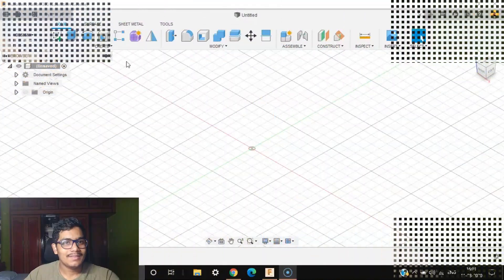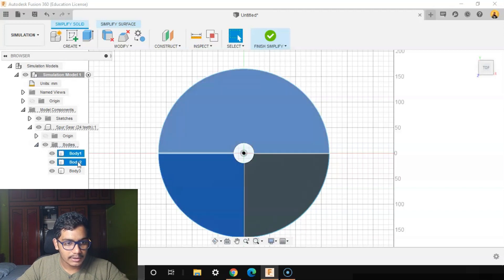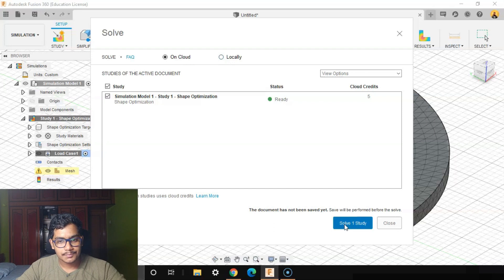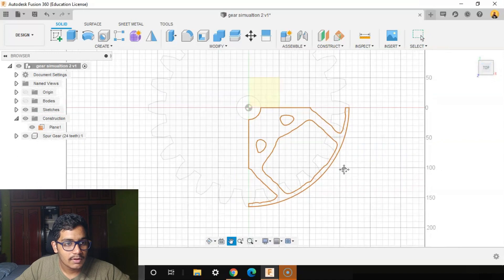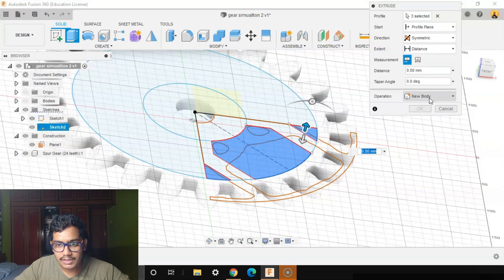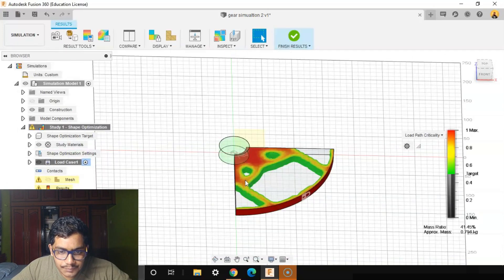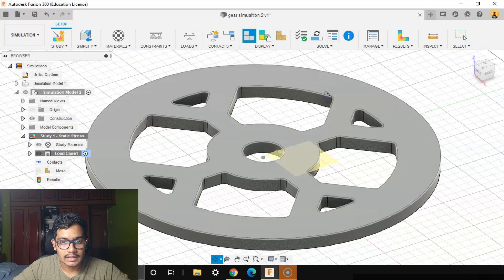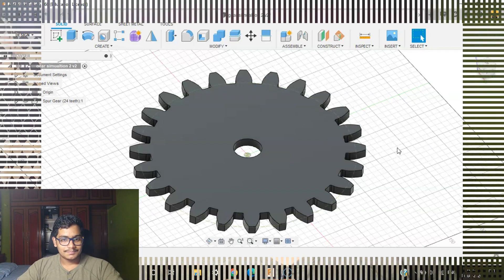SHAPE OPTIMIZATION SIMULATION( REMOVING MATERIAL NOT SUBJECTED TO LOAD) IN AUTODESK FUSION 360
In this video the basic usage of shape optimization simulation analysis has been displayed. Tools like preserve region, shape optimization criteria , promote design workspace, mesh drawings etc was used.By this method we can reduce material required and improve manufacturing and production efficiency.

Timeline :
0:00 - intro
0:24 - gear extracted from tools
0:41 - shape optimization simulation
3:59 - solve first simulation
5:30 - mesh drawing
10:37 - solve second simulation
11:24 - compare new and old weight
12:13 - outro